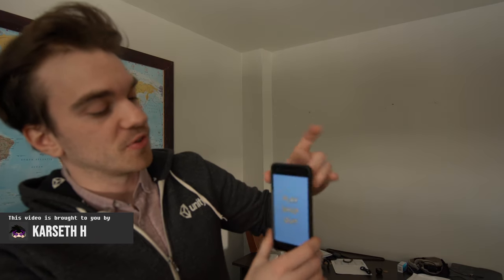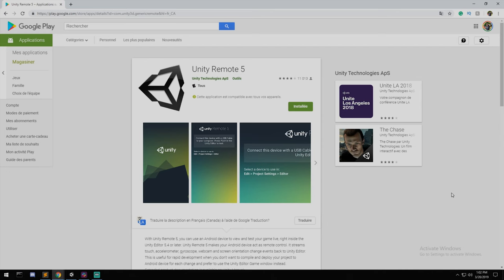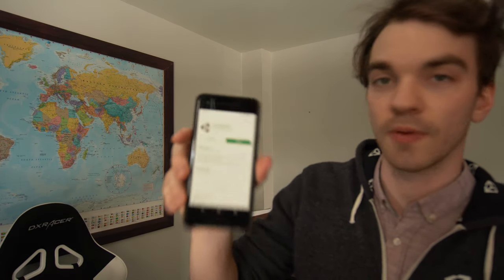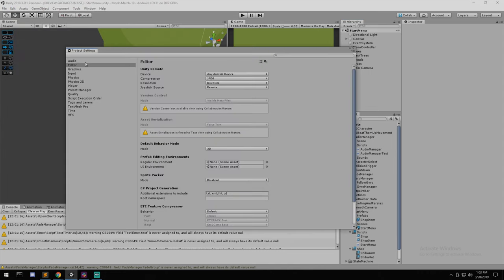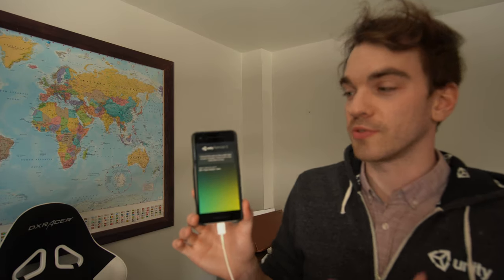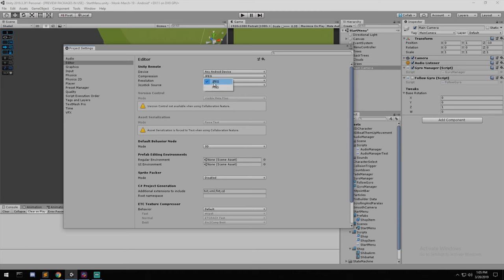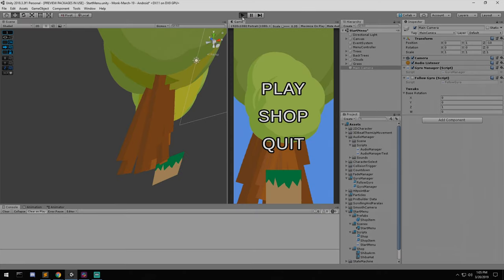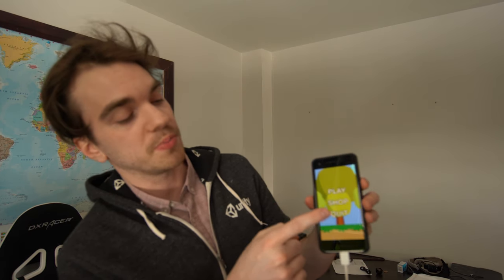Connect your Android to Unity - Unity Remote [Tutorial][C#] - Unity tutorial 2019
We stream the image of our game onto our phone, allowing us to have access to :
- Accelerometer
- Gyroscope
- Webcam
- GPS
- Tap inputs